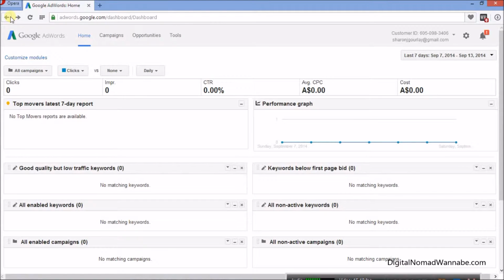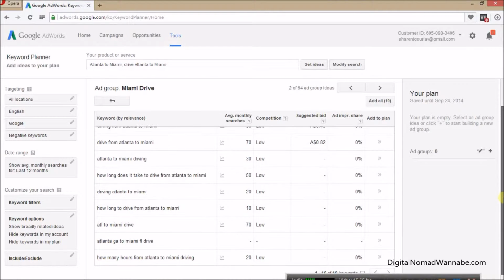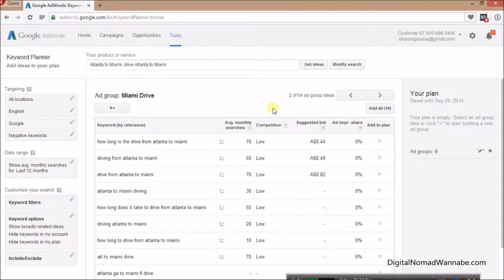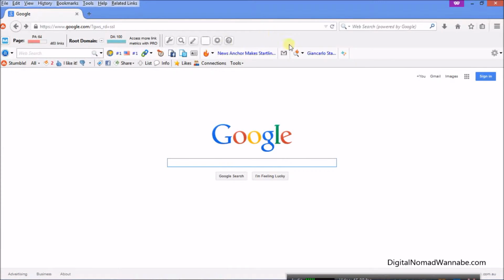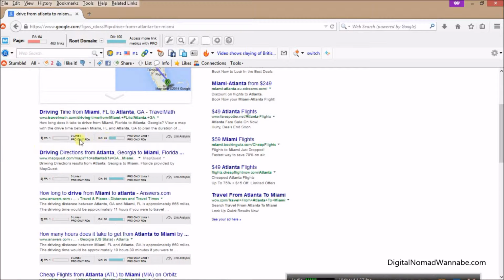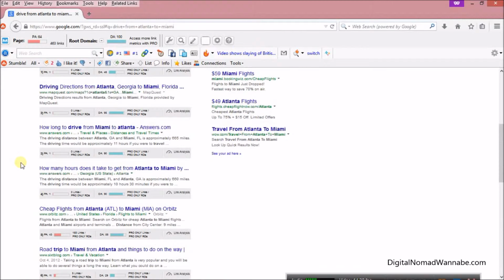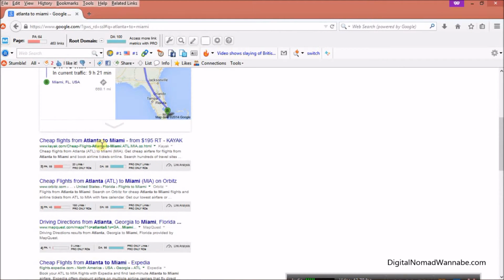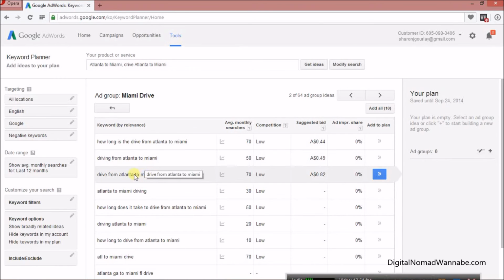Keyword Research with Free Tools: Quick Tutorial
A step-by-step on how to research keywords using free tools.  I’ll describe:
• How you can use free tools to research keywords
• How to use the Moz bar to research keywords
• How to use Google Adwords Keyword Planner
• Use free tools to find long tail keywords
Read my full article on how to research keywords using free tools
If you’re looking for the best paid for keyword research tool – then check out